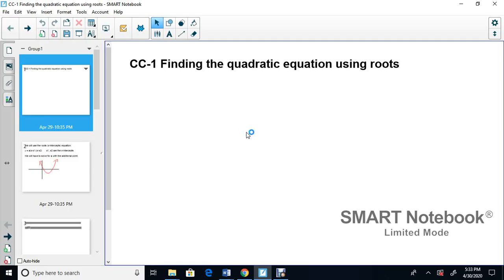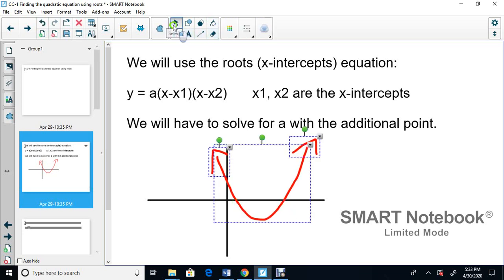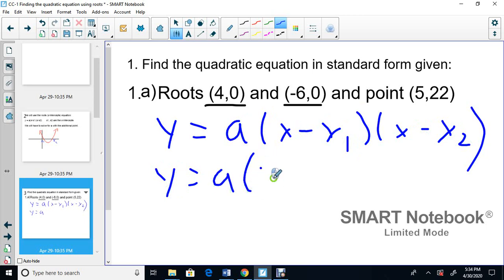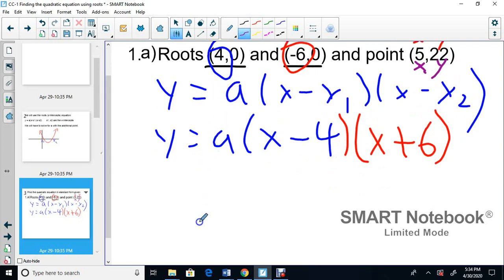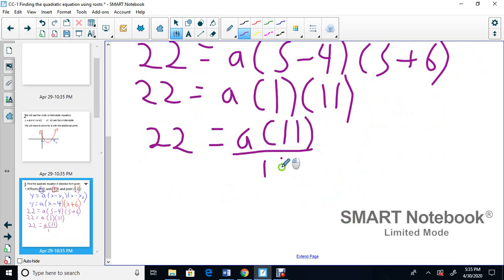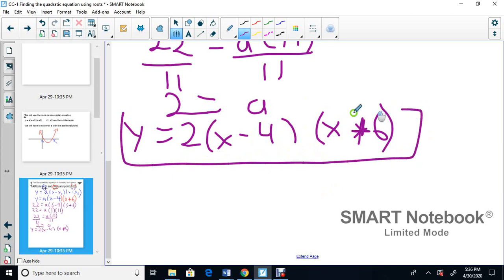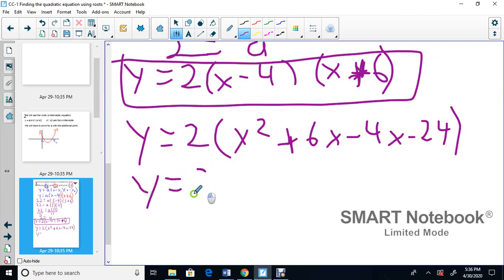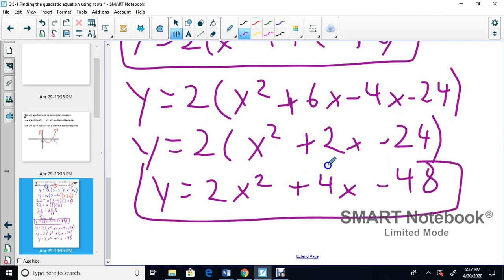BB2 Finding the quadratic equation using roots Part 1